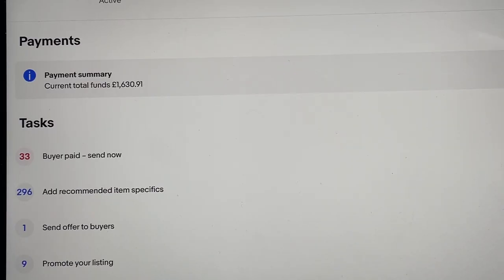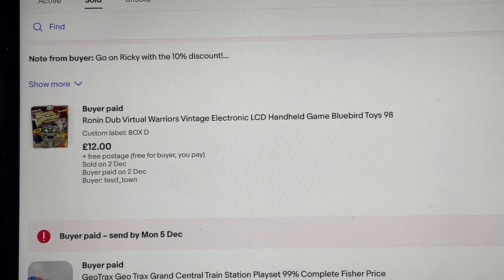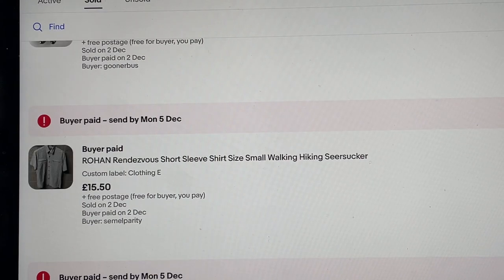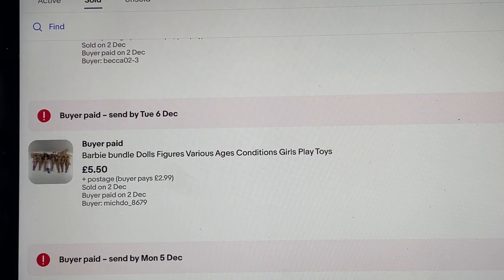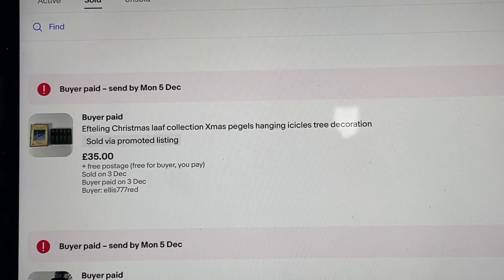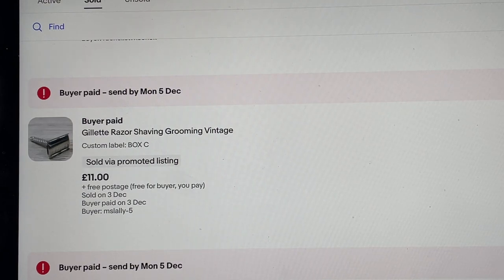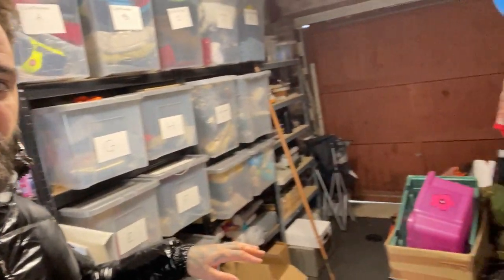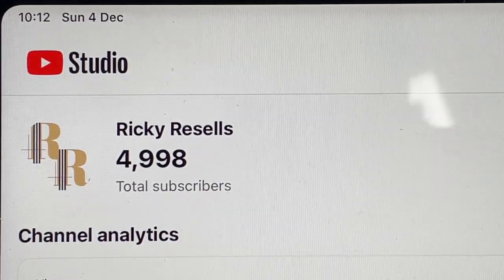Mega Weekend Sales On eBay | Reseller Vlogmas 2022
eBay Store

Useful Links To Items I Use Or Recommend

Mailing and Packaging

Clear bags for clothing - Small
Clear bags for clothing - Medium
Clear bags for clothing - Large
Mailing Poly Bags - Small
Mailing Poly Bags - Medium
Mailing Poly Bags - Large
Mailing Poly Bags - XL
Bubble Wrap 500mm X 100m
Void Fill Paper
Clear Packing Tape
Brown Packing Tape
Fragile Tape
Tape Dispenser
Printer Labels 6x4
6x4 Label Printer
Parcel Scales
80L Storage Boxes

Photograph and Preparation Tools

Photography Softbox Lights
Mini Lights for smaller items
Handy Debobbler for clothing
Tailors Tape Measure for clothing
My Workstation Bench
Sticker Removal Spray
Elastic bands To Tidy Cables
Alcohol Wipes

YouTube Studio

Video Lighting
UV strip LED light for ambience
Microphone for Livestreams
Card Reader for iPad
GoPro backpack strap mount with SWIVEL

Self Employed and need a reliable and most importantly, affordable app to manage your taxes? Need a highly rated reliable and professional accountant?